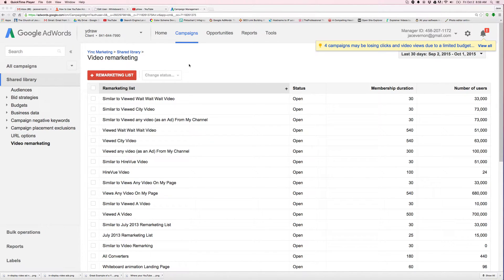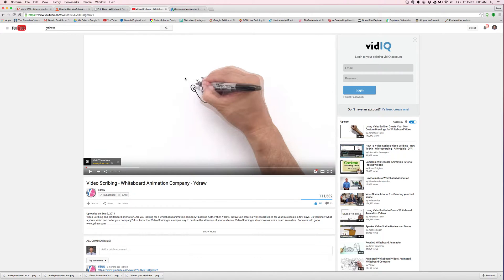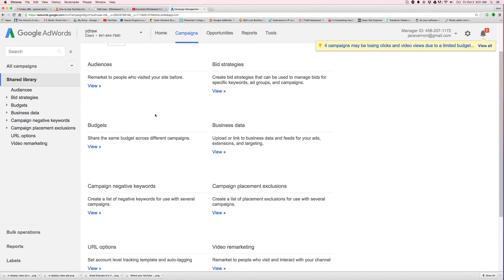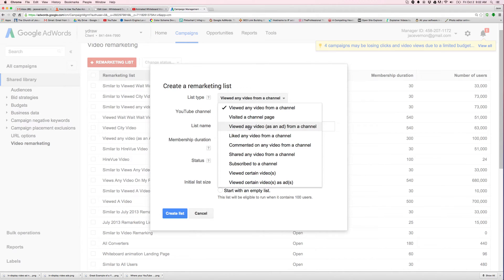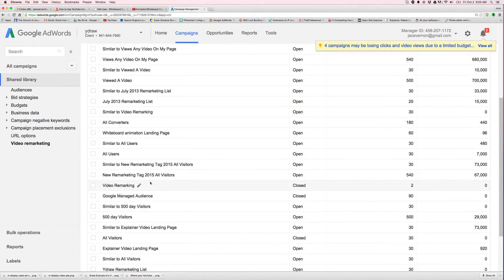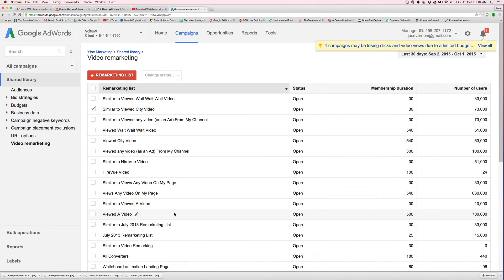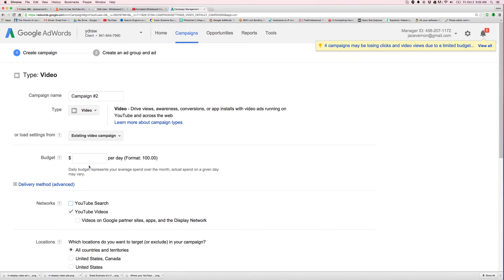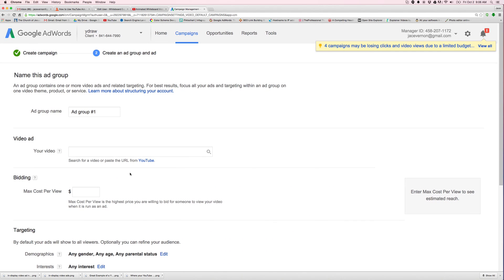How To Set Up YouTube Video Remarketing Lists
Are you using YouTube Video Remarketing? I am going to show you how to set up YouTube Video remarketing lists. You can run ads to people who have watched your videos.
❗️Get Acess to [FREE] Marketing Guides 👉goo.gl/4GNBJG
❗️Want a [FREE] Marketing Proposal? 👉 goo.gl/RVkqa2